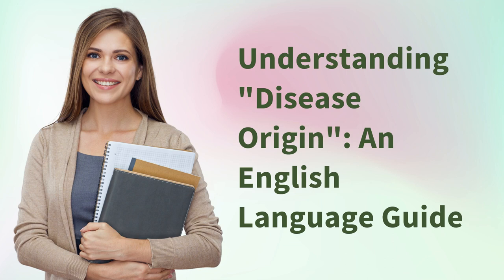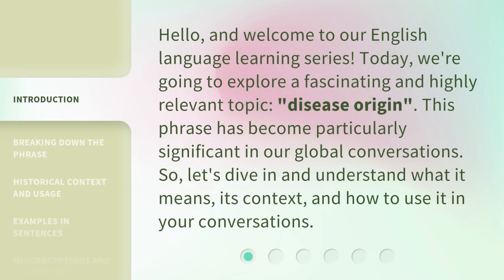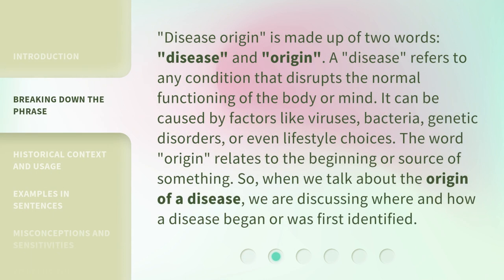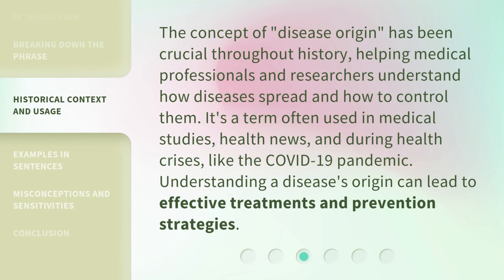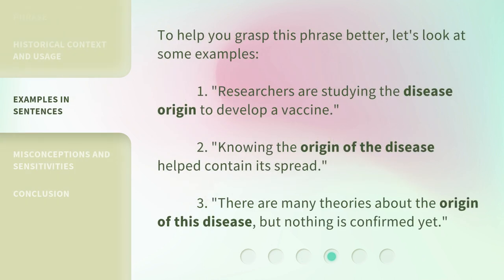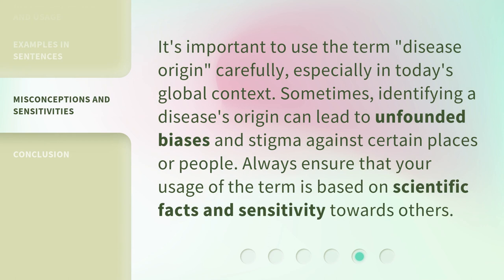Understanding "Disease Origin": An English Language Guide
00:00 • Introduction - Understanding "Disease Origin": An English Language Guide
00:34 • Breaking Down the Phrase
01:11 • Historical Context and Usage
01:40 • Examples in Sentences
02:03 • Misconceptions and Sensitivities